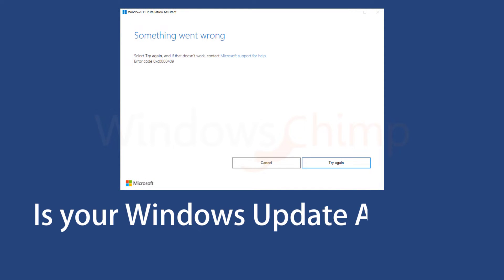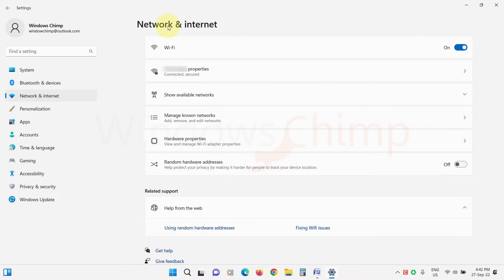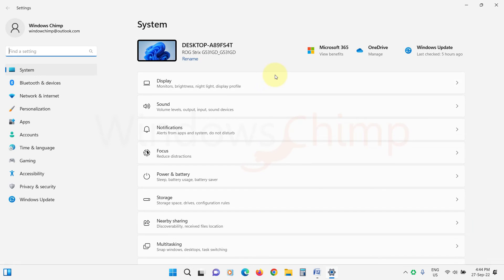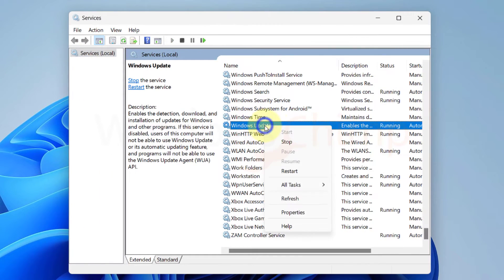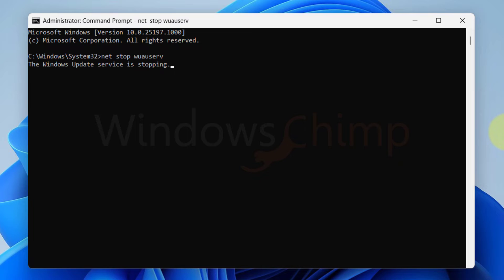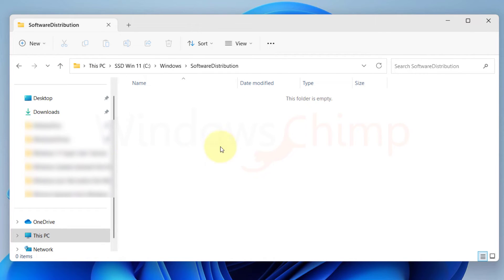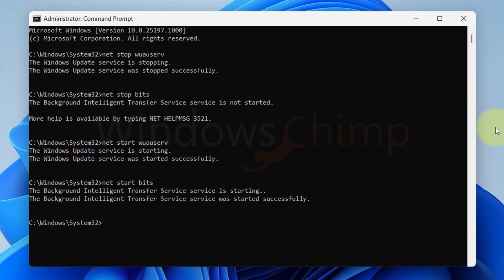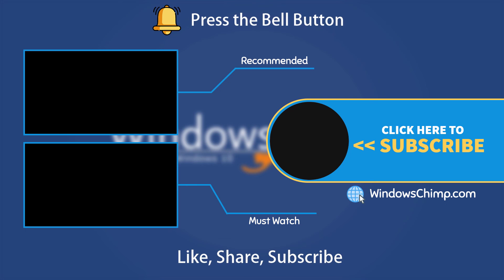How to Fix Windows Update Assistant Not Working on Windows 11?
How to fix windows update assistant not working on Windows 11? Is your Windows Update Assistant stuck while updating your OS? In this video, you will see how to fix windows update assistant not working.

0:00 Intro
0:16 Try Basic Fixes
1:07 Run Update Troubleshooter
1:36 Restart Windows Update Service
2:01 Clear Windows Update Cache
3:31 Temporarily Disable Security Software